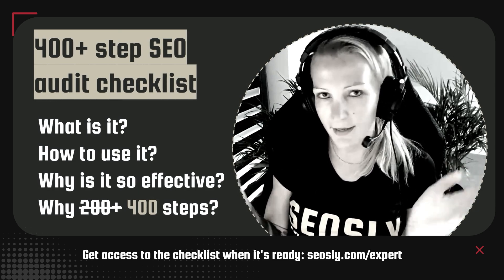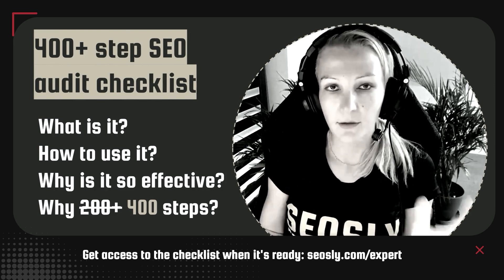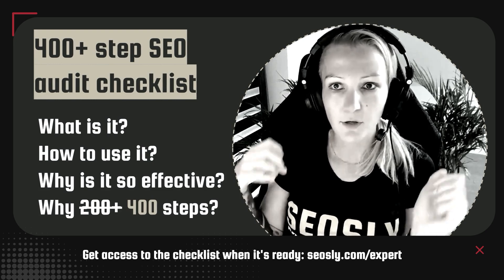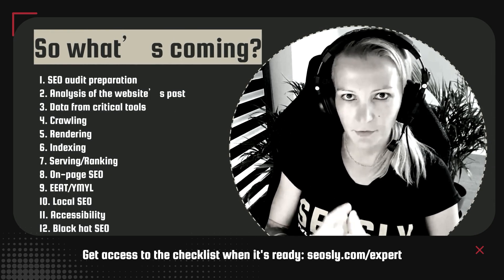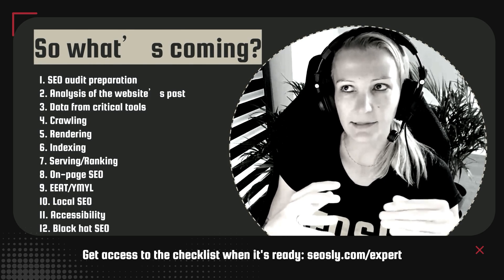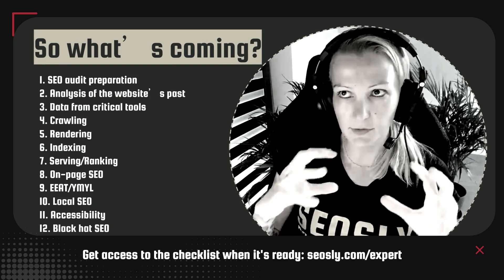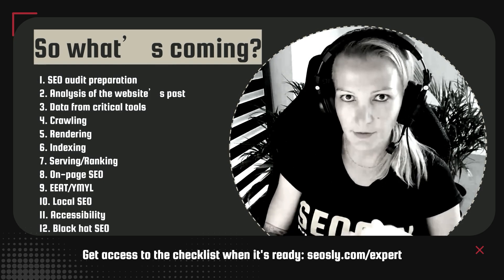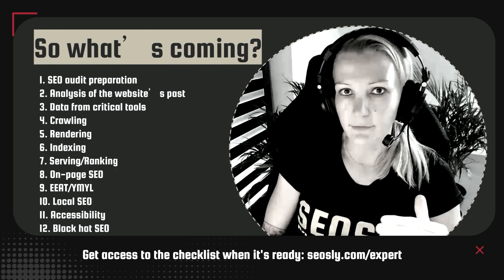The 400-Step SEO Audit Checklist Everyone Wants To Have/Steal 😉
In this video, I talk about my exhaustive, step-by-step SEO audit methodology. Created originally in 2020 and expanded to over 400 steps, my SEO audit checklist is designed to be the most comprehensive guide available.

It will cover 14 main chapters, including preparation, data gathering, crawling, rendering, indexing, ranking, on-page SEO, EEAT/YMYL, local SEO, accessibility, black hat SEO methods, competitive analysis, and quick SEO wins.

I'm currently working on updating the most comprehensive SEO audit checklist which will be available to my SEO course students ONLY

The course closes after Black Friday!